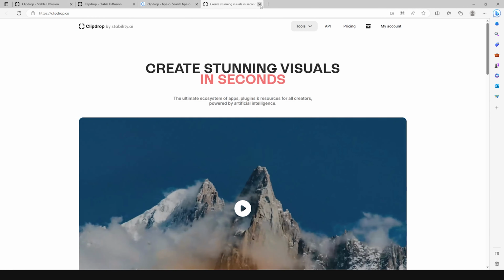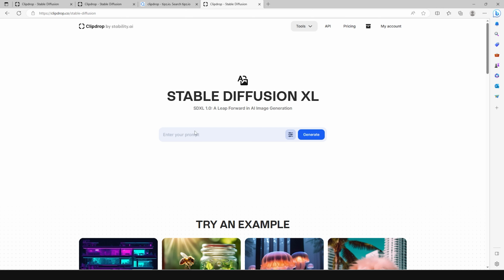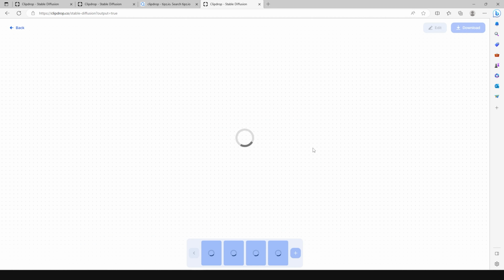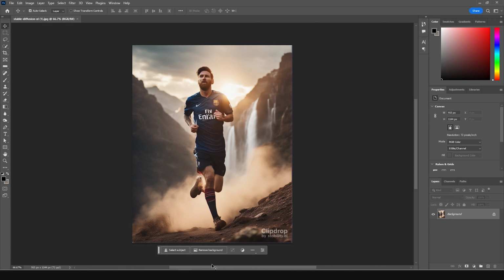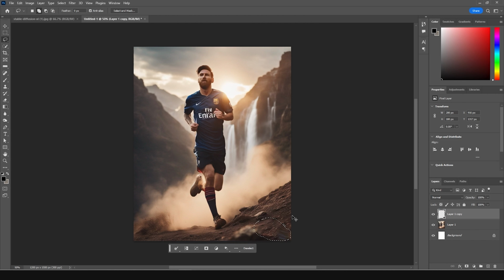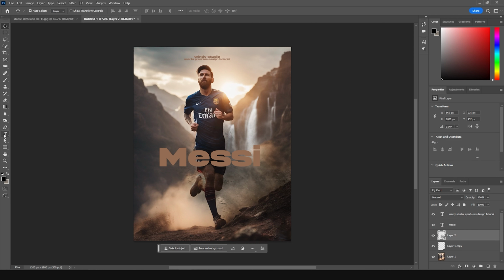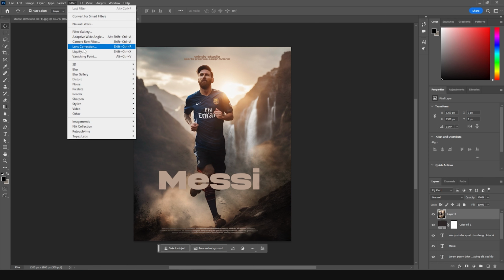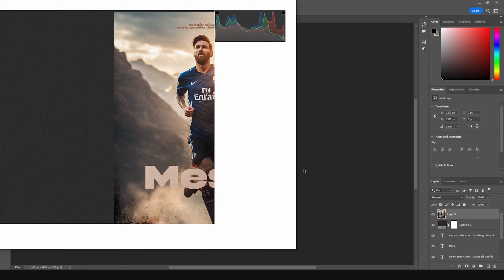STOP Using Midjourney, This FREE. Let's create sports poster using free Ai image generator.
Hey there, sports enthusiasts and creatives! Are you ready to take your sports poster game to the next level without spending a dime? Look no further! In this exciting YouTube tutorial, we'll show you how to design jaw-dropping sports posters using an incredible AI-powered image generator, all without breaking the bank!

Let's kick off this exciting design journey together—see you in the video!

Thanks